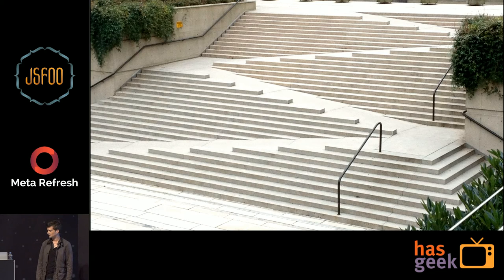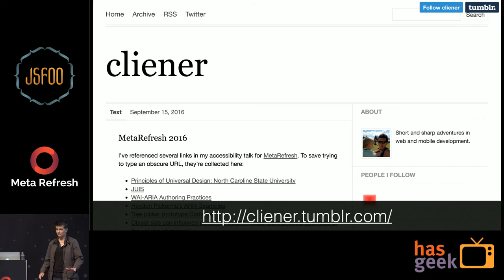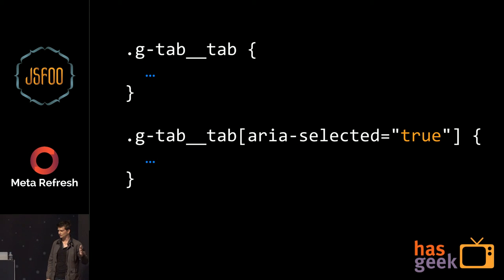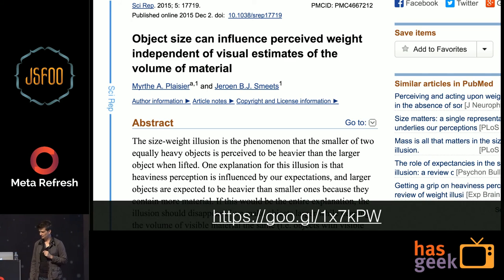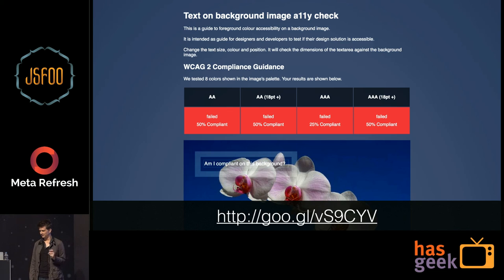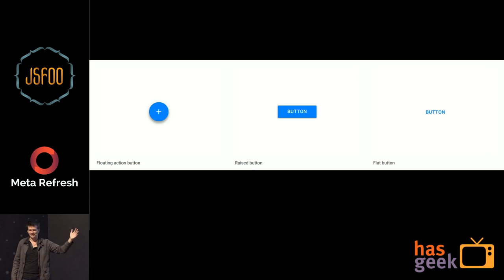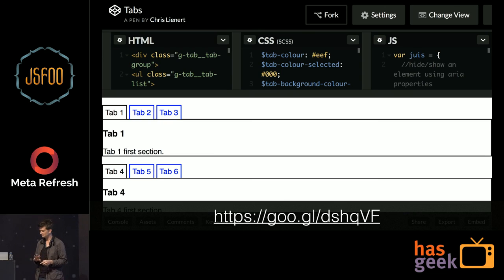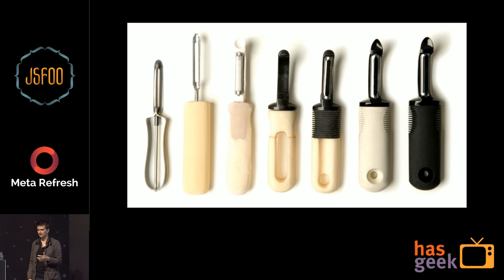Chris Lienert, JLT - Access All Areas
Accessibility is about ensuring that the products we build are able to be used by as wide an audience as possible. While the ARIA specification might be daunting, building accessible interface elements isn’t as difficult as it may seem.

Chris Lienert will take you through his experience building a responsive UI library sharing the failures and successes along the way.